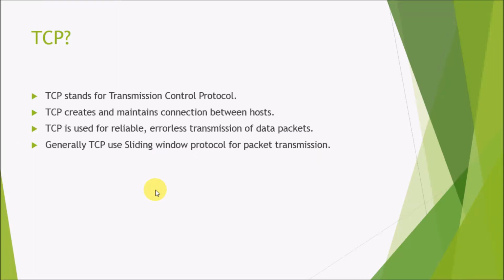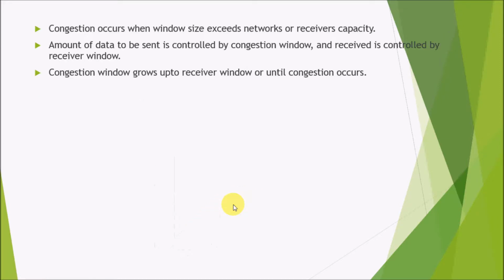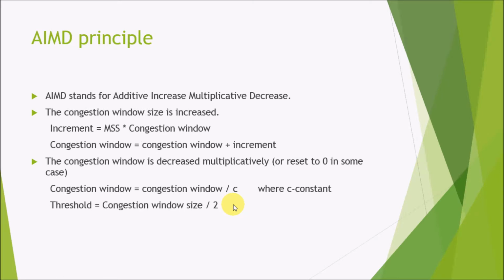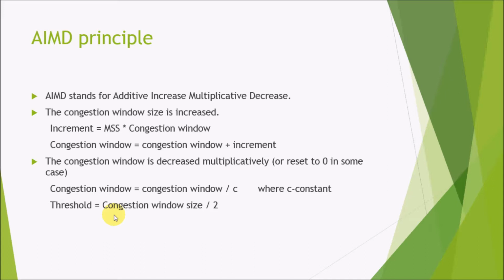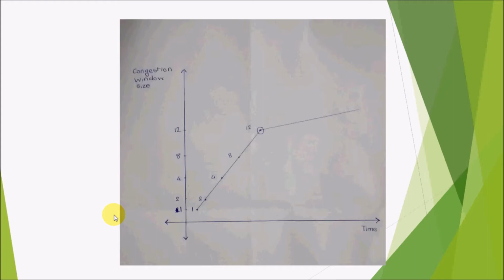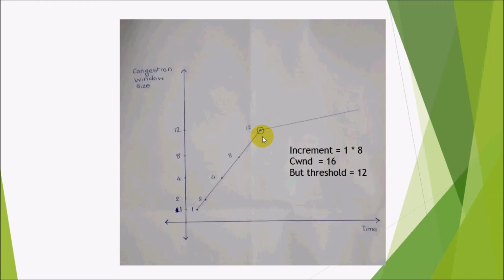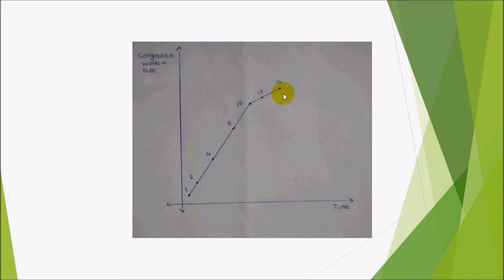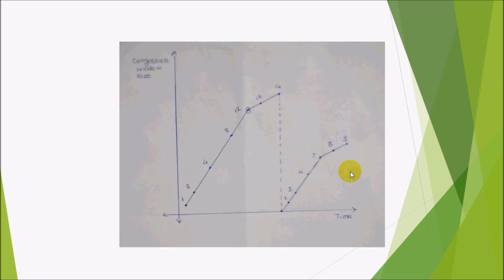TCP Congestion Control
2015BIT022
Rahul Dnyaneshwar Joshi.
Second Year Information Technology
Walchand College of Engineering, Sangli.